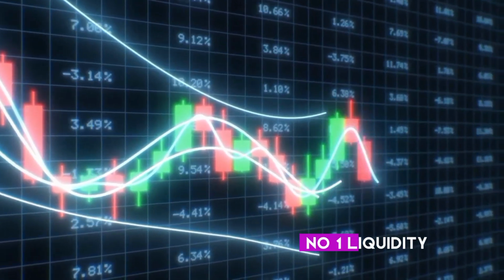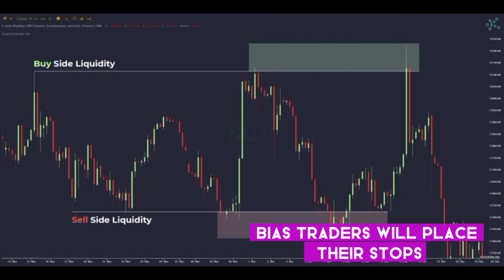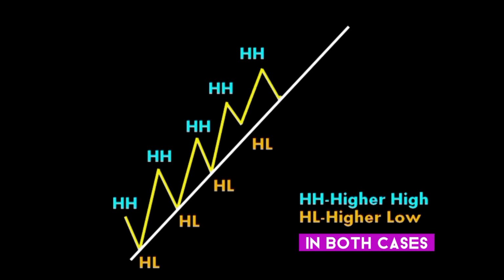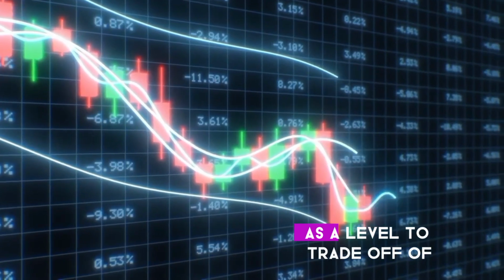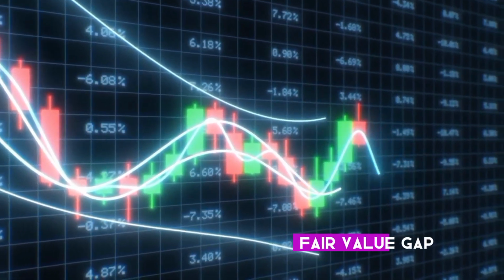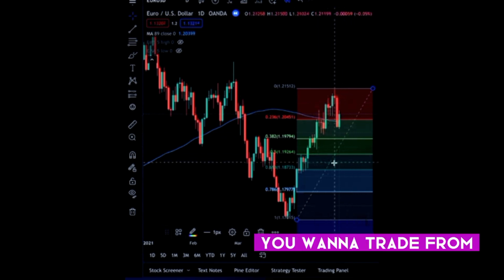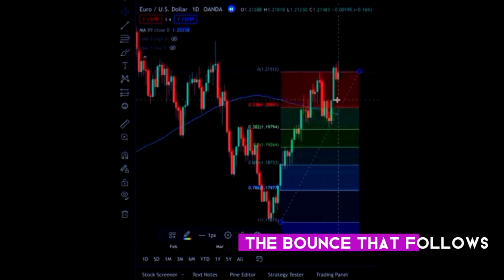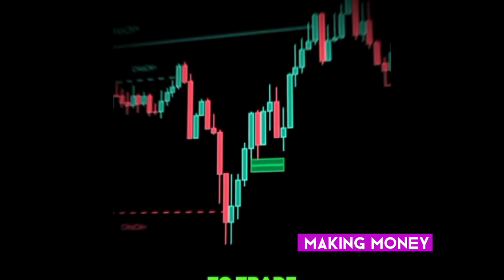LuxAlgo Killed This!!Smart Money Concepts That Will Make You Rich In 2024 Trading Forex & Cryptos